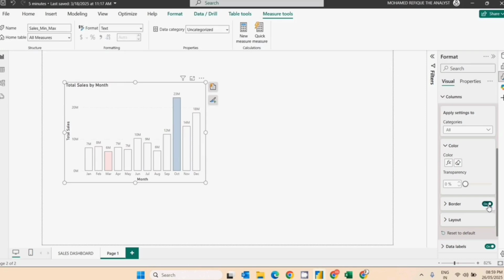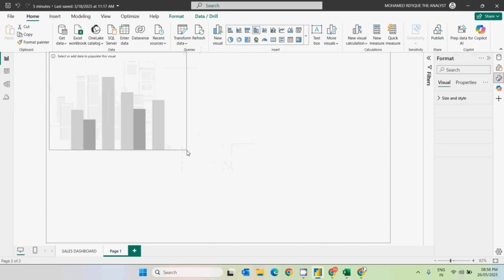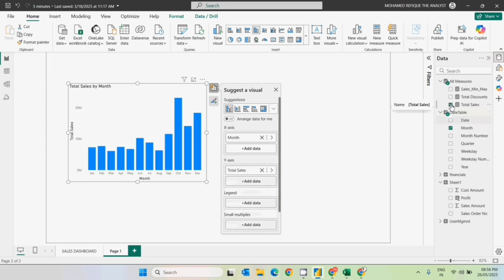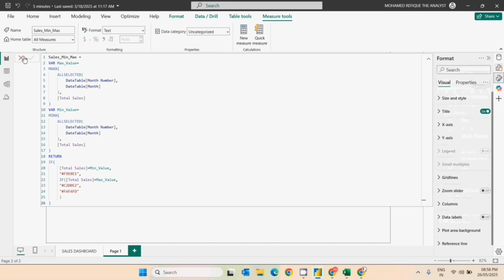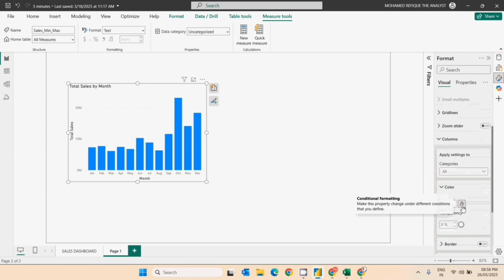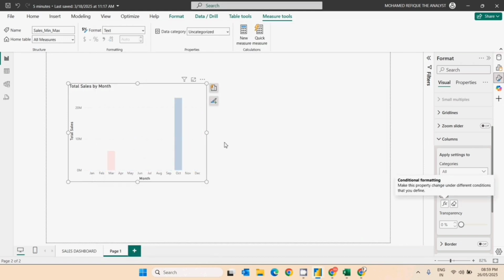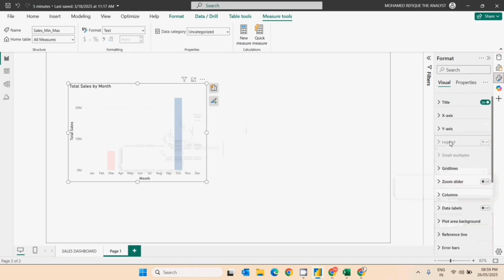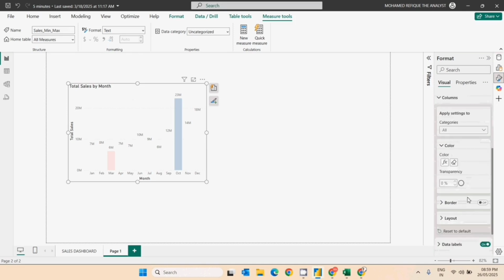Power BI Conditional Formatting | Highlight Values, Rows, and KPIs Easily!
In this Power BI tutorial, learn how to use conditional formatting to make your dashboards more visually engaging and insightful. Whether you're highlighting specific values, entire rows, or applying dynamic colors to KPIs, this video walks you through step-by-step examples that you can implement right away.

You’ll discover:
✔️ How to apply background color rules
✔️ Data bars and font colors
✔️ Conditional formatting using DAX
✔️ Formatting based on field values

Perfect for Power BI beginners and intermediate users looking to improve their reporting visuals.